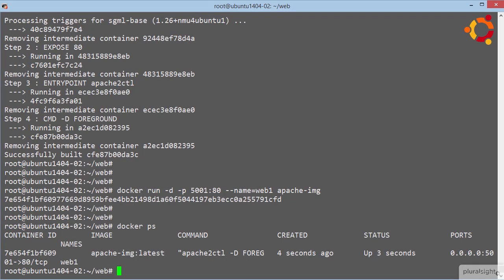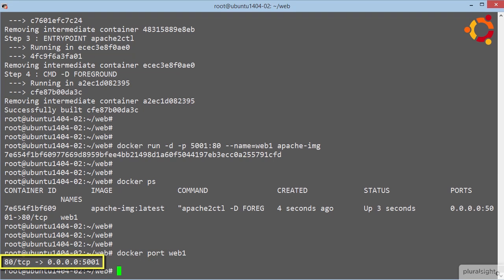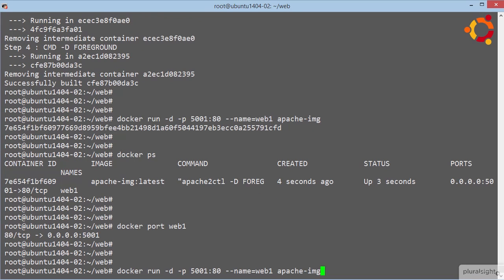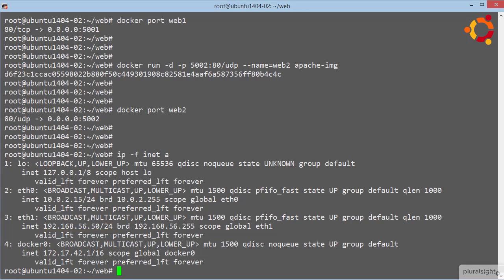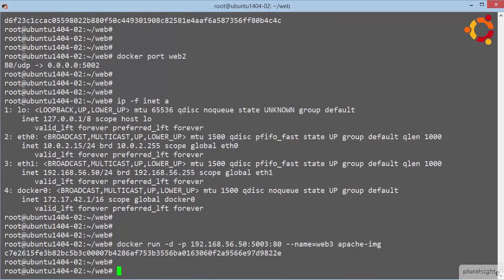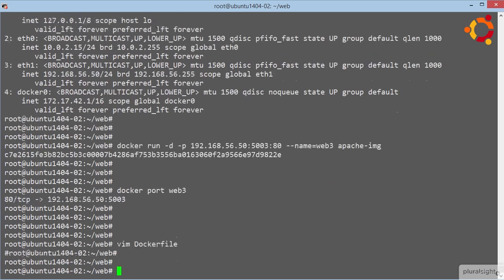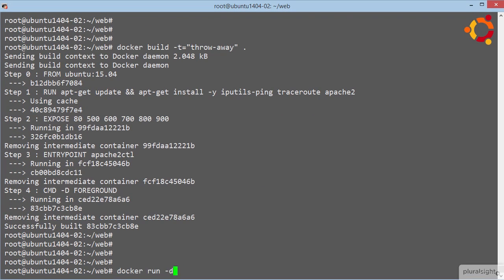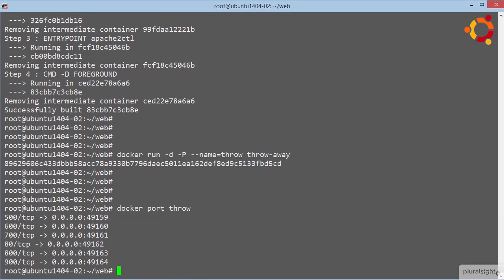Diving Deeper with Dockerfile - Viewing Exposed Ports